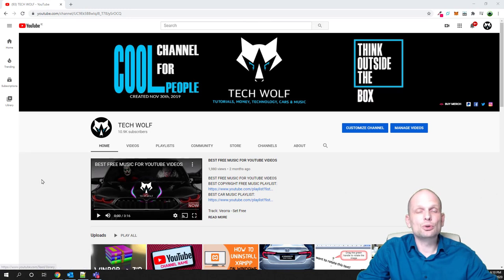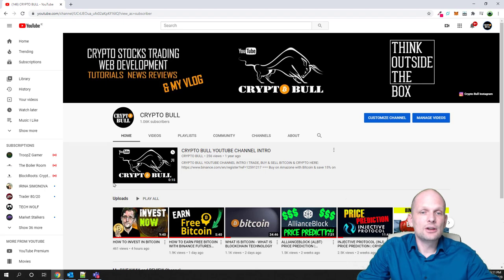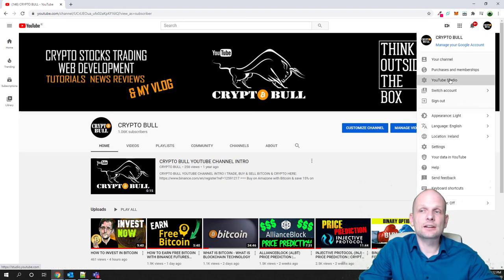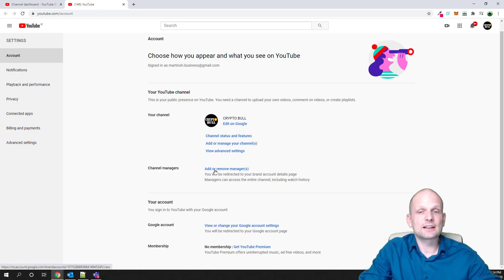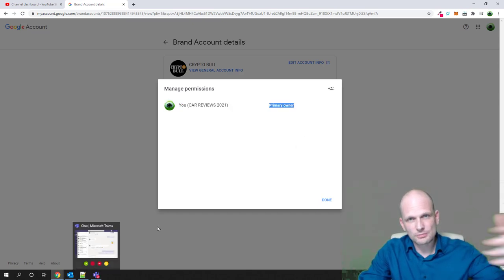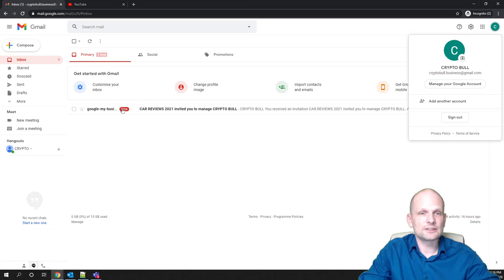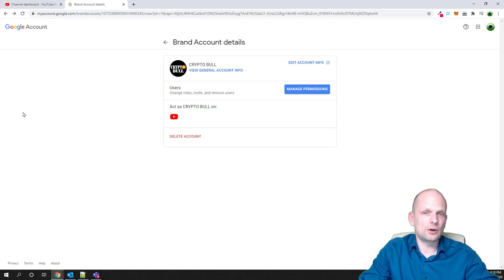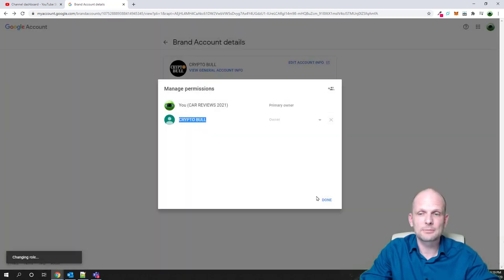HOW TO CHANGE YOUTUBE CHANNEL EMAIL/OWNERSHIP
Learn how to change your email and ownership on youtube channel. Change youtube channel email to transfare ownership of youtube channel to another email account.